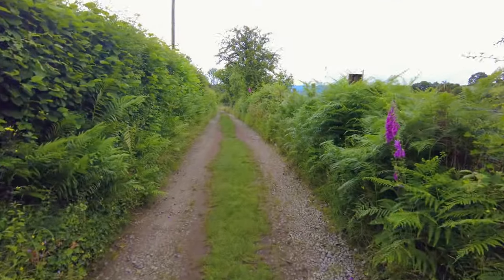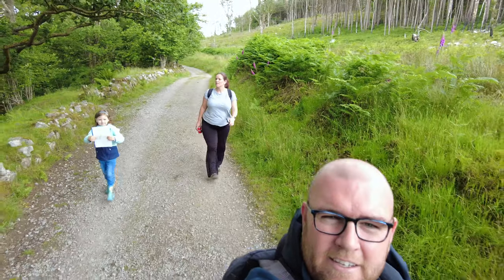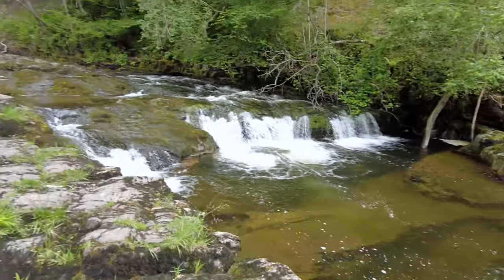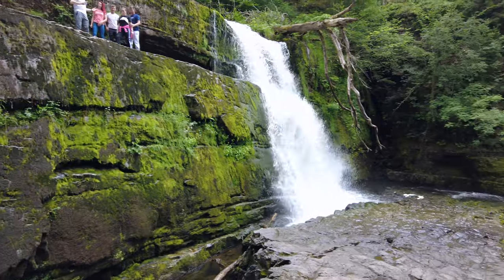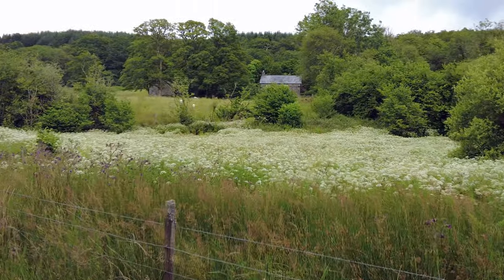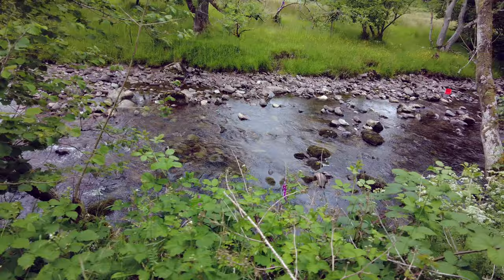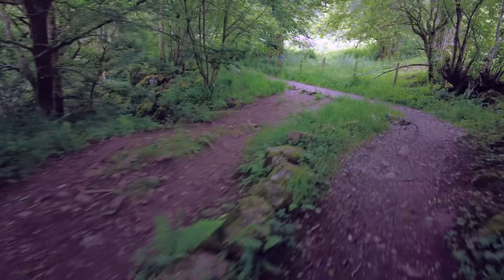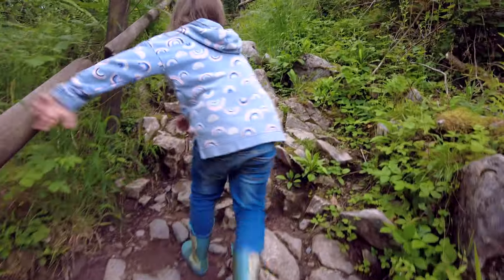Caves, Waterfalls and beautiful scenery PT1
Hi everyone today we visit the Four Waterfalls in the Brecon Beacons, we managed to visit the main waterfall on the on the trail and show you the amazing Porth Yr Ogof cave where Merlin was filmed. 😁